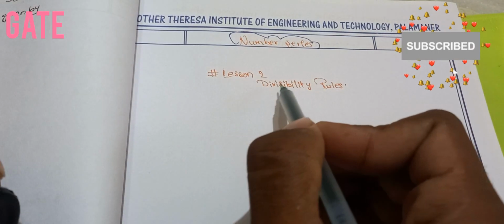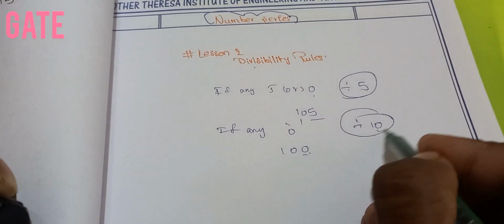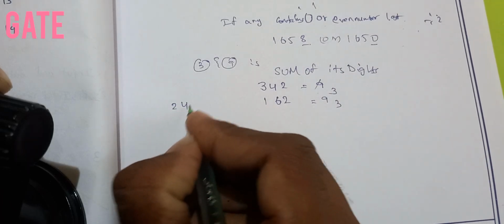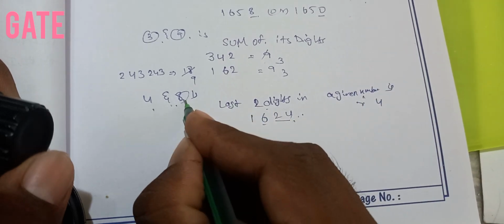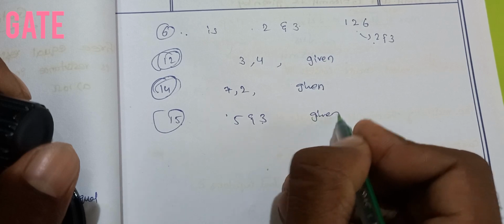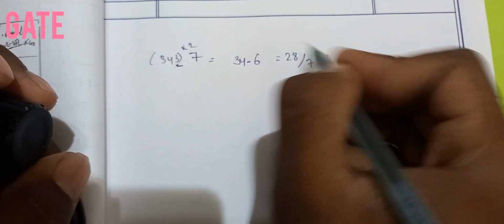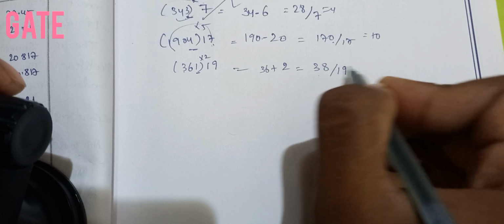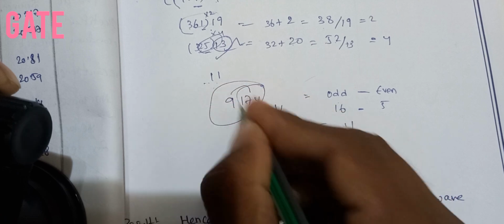Number systems||Divisibility rules ||TRICKS/competetiveexams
/Number systems
/Divisibilty rules